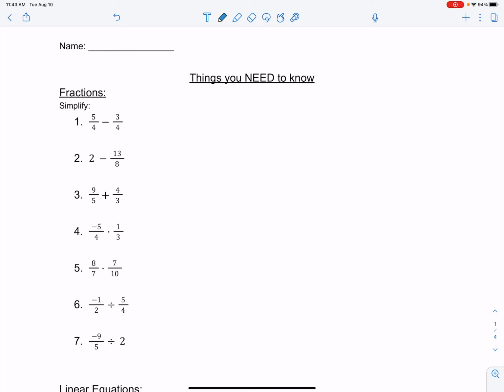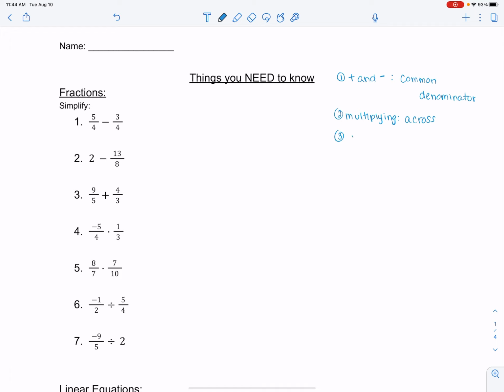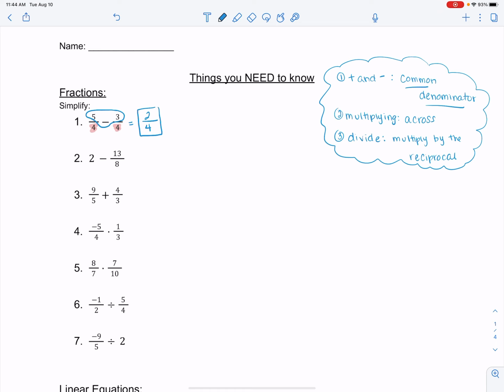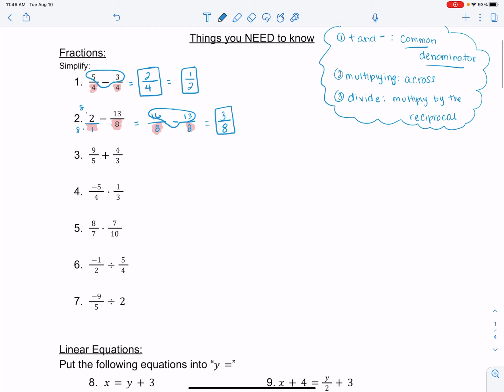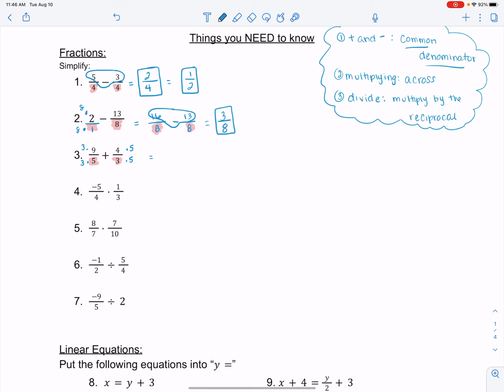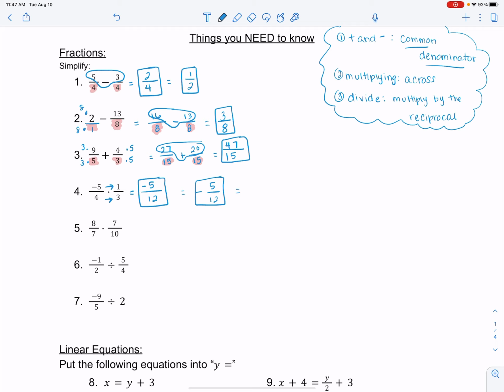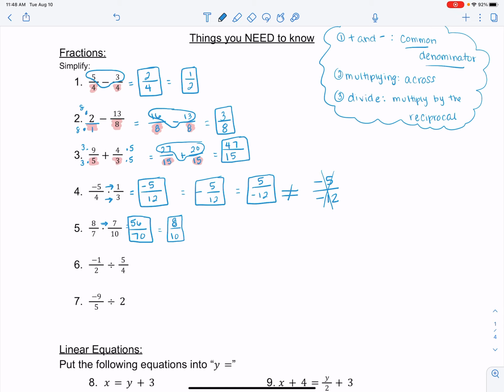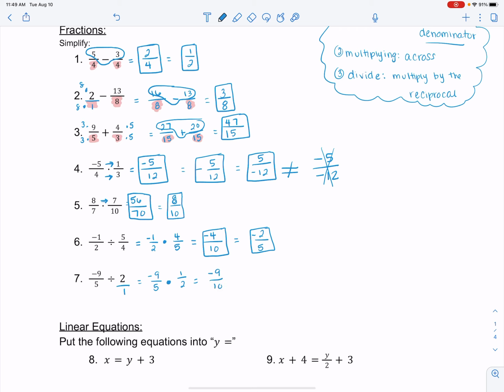Operations with Fractions